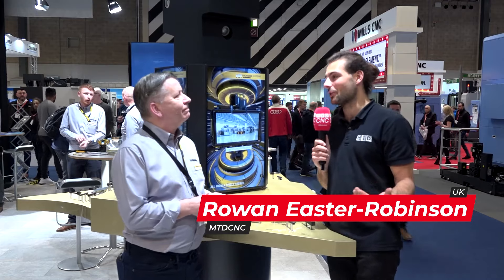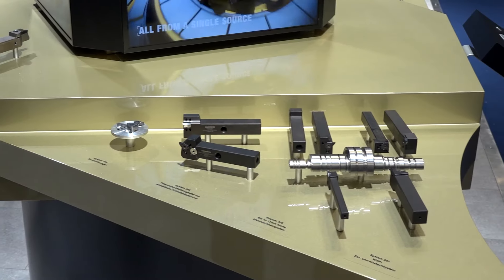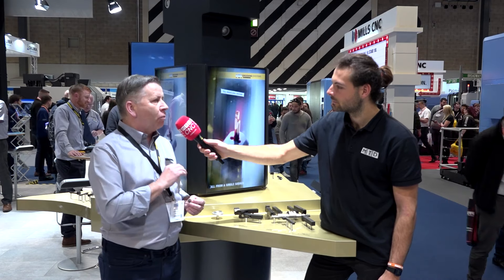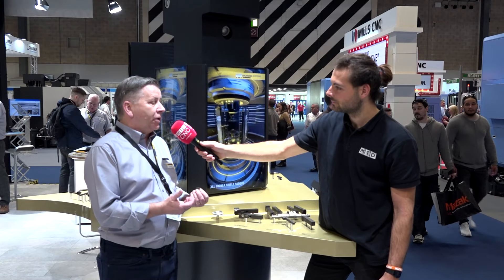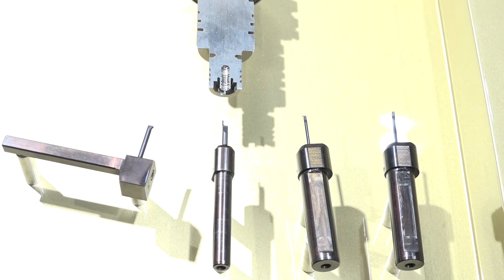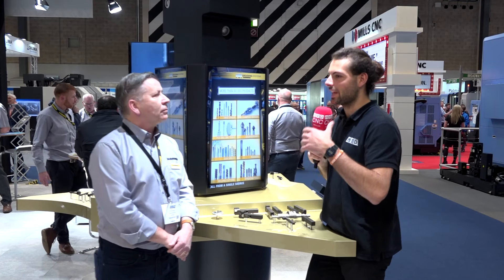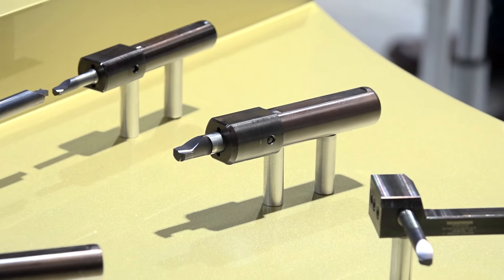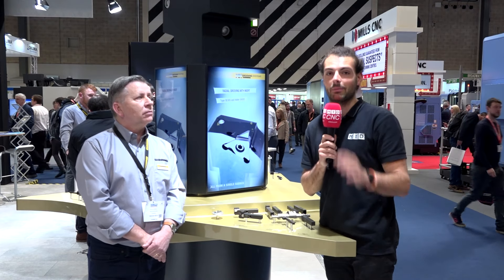Get your groove on with Guhring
Guhrings Colin Pummell & MTDCNC's Rowan get their groove on at MACH 2022. Guhring, one of the leading manufacturers of cutting tools, have been offering grooving tools for several years now. With a huge stock holding of around £5 million worth of their entire tooling range available for next day delivery Guhring are seeing a growing demand for special grooving tools. Backed up by their specialist design team in Germany, new designed tooling can be turned around in a very short time frame. Guhring also offer a small carbide boring range with their unique wipers allowing them to achieve extremely good surface finishes & tight tolerances.